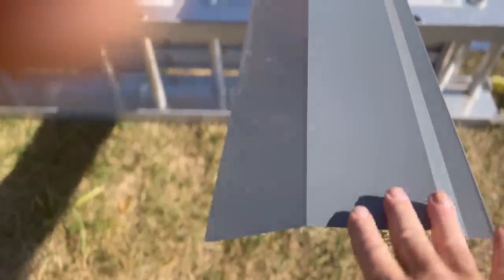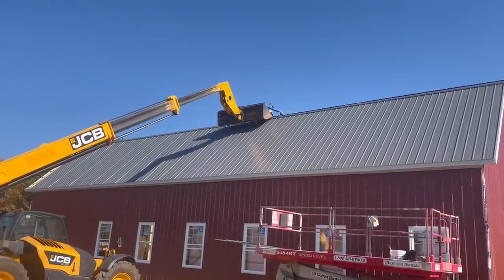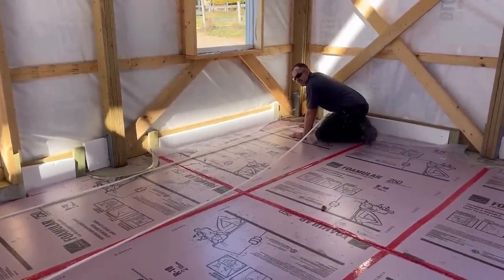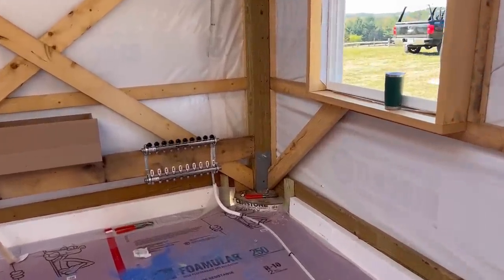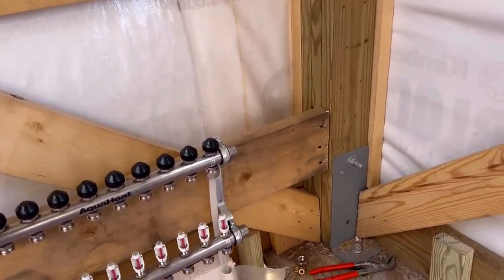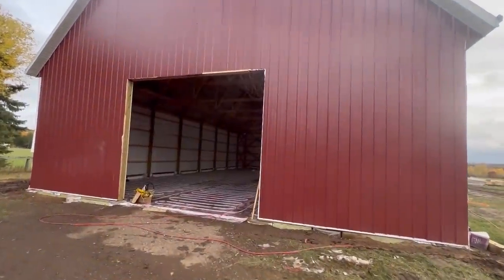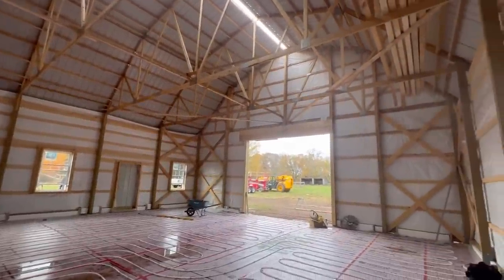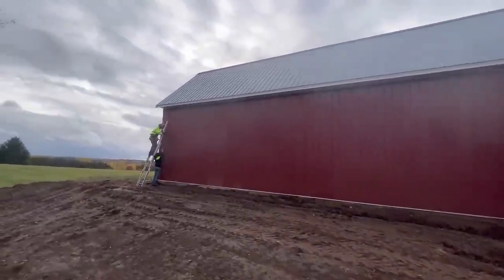Building a gambrel style post frame barn part 7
Some tools that I  will be use :

BOSTITCH Framing Nailer, Heavy-Duty Timber, 21 Degree

SKILSAW SPT70WM-01 15 Amp 10-1/4" Magnesium SAWSQUATCH Worm Drive Circular Saw

Makita 5402NA 16-5/16" Circular Saw

Festool 576164 HKC 55 EB Basic Cordless Carpentry Saw
Festool 769Festool 769941 FSK 250 Guide Rail
Festool MW 1000 Mobile MFT
DEWALT Table Saw for Jobsite, Compact, 8-1/4-Inch (DWE7485)
Festool 497354 UG-KA-Set Kapex Portable Stand
Festool 574609 KA 65 CONTURO Portable Edge Bander
Festool 495315 MFT/3 Multifunction Table
Festool 574432 Domino Joiner DF 500

woodworking shop tour

post frame construction, building a large post frame, how to build a post frame building, post frame , pole barn, gambrel, pole barn construction, gambrel shed